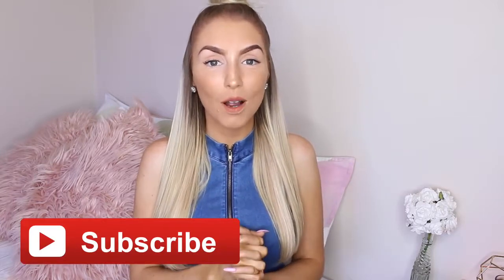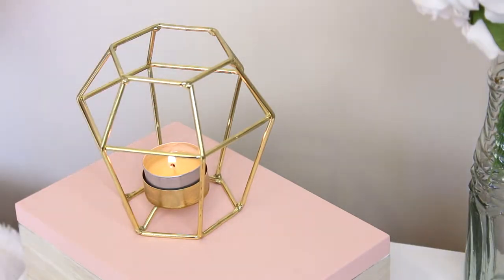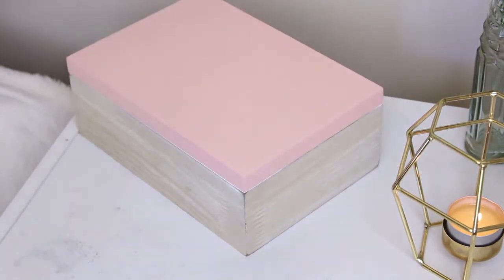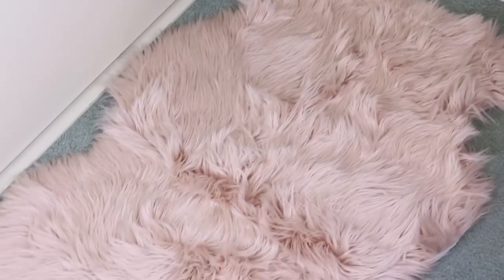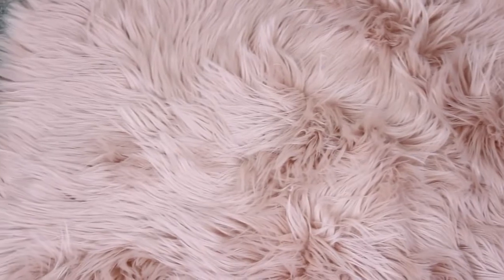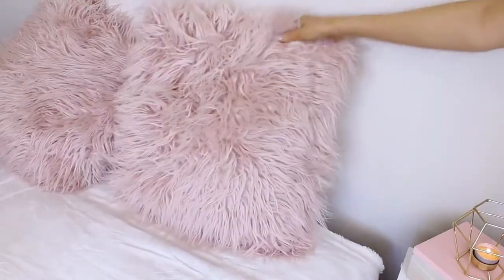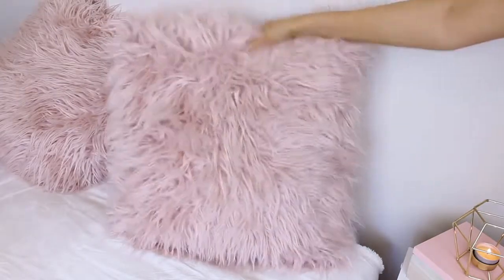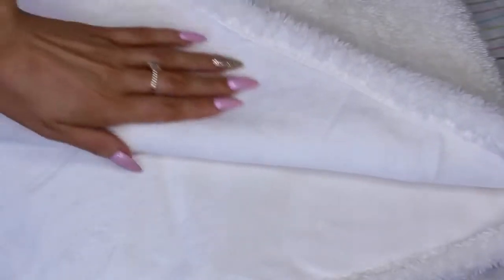$50 BEDROOM MAKEOVER! | kmart decor haul ♡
S O C I A L M E D I A ♡\nfacebook - Emily Farmer (page)\n \ninstagram - emilycfarmer\nsnapchat - emilycfarmer\n\n\nD I S C O U N T S ♡\nZALA HAIR EXTENSIONS \n 'LOVEEMILY' for $10 off all clip-in hair extensions!\n\nFASHION NOVA \n 'XOEMILYF' for 15% off your entire order! \n\nVANITY PLANET \n 'emilyxo' for 70% off spin for perfect skin body brush system!\n 'emilybeauty' for 70% off the 15 piece brush set!\n\n\nM U S I C ♡\nBlue Skies [Pop _ Happy] YouTube Audio Library \n\n\nE Q U I P M E N T ♡\nCAMERA - Cannon 1200D\nVLOGGING CAMERA - Sony a5000\nEDITOR - iMovie\nLIGHTING - DIVA ring light\n\n\nB U S S I N E S S I N Q U I R I E S ♡\